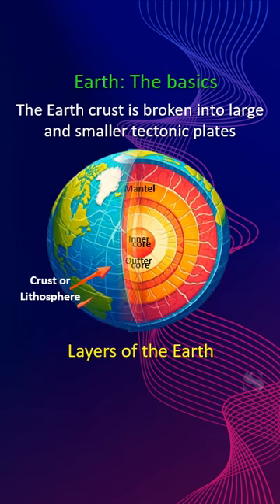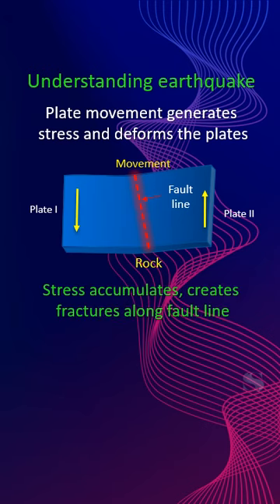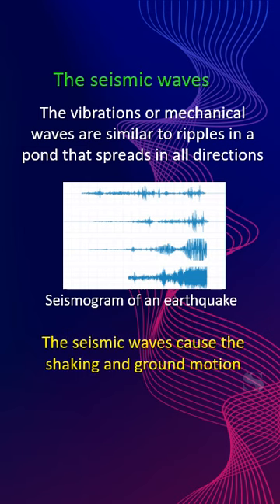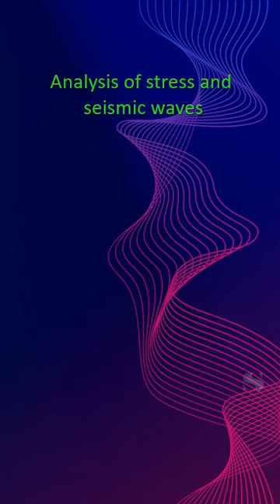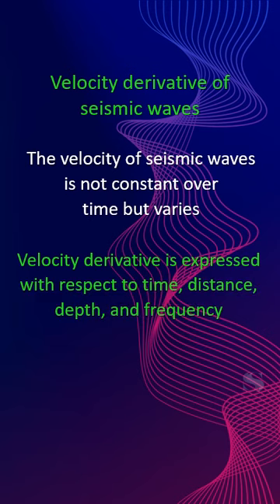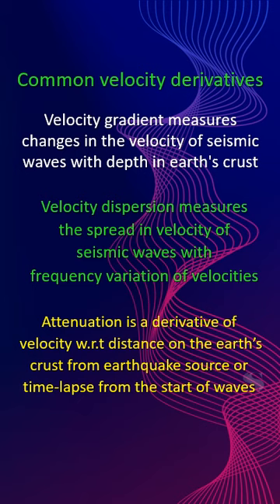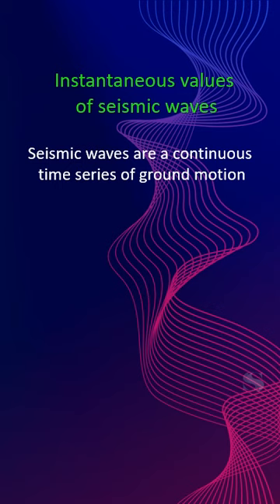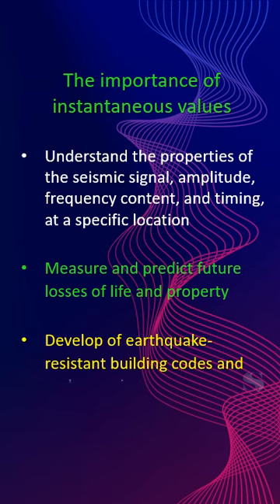Faces of Derivatives Part II